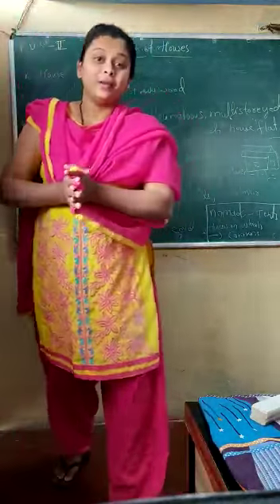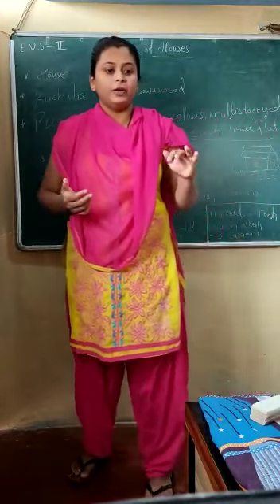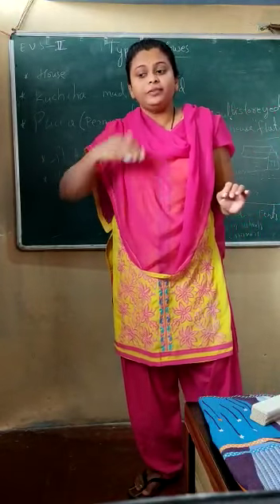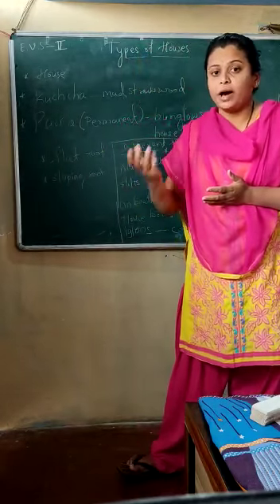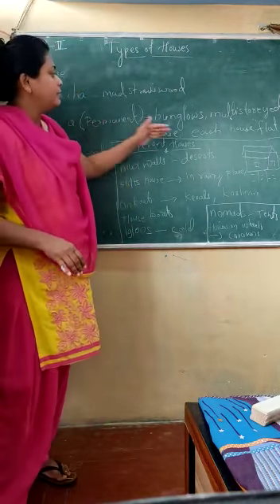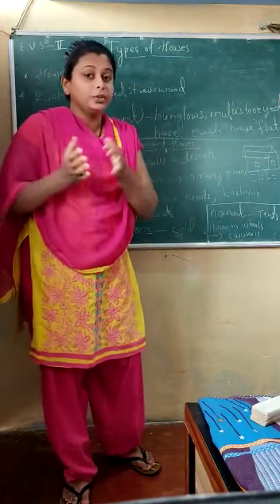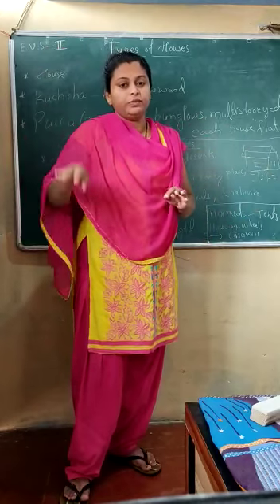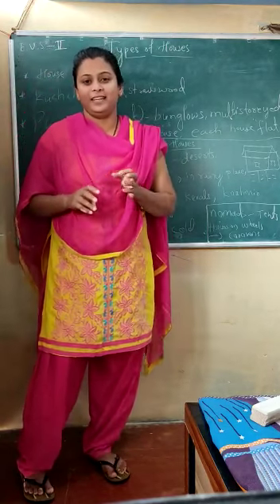Grade 2 Monday EVs " types of house"